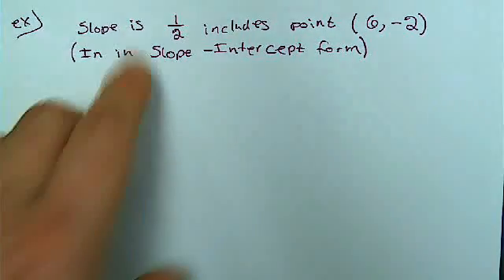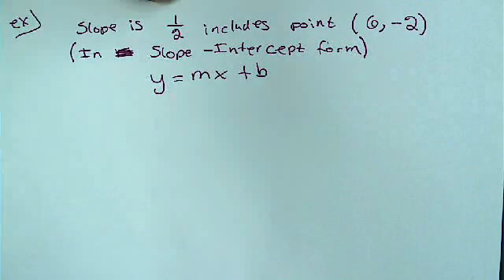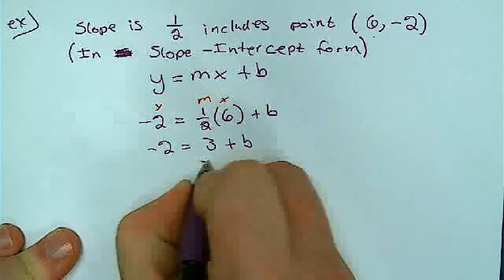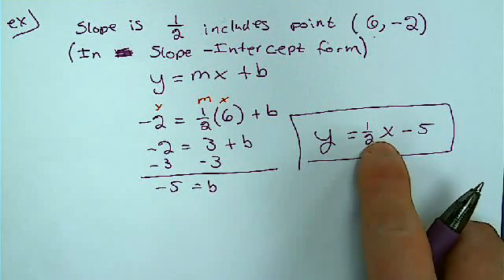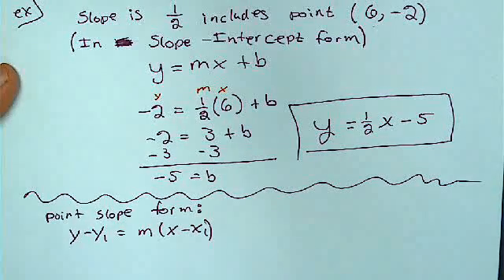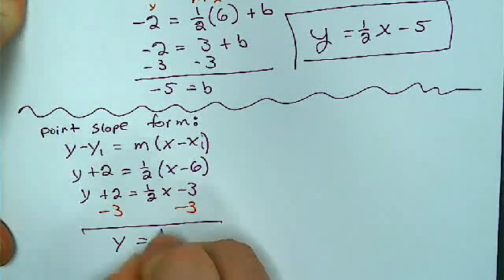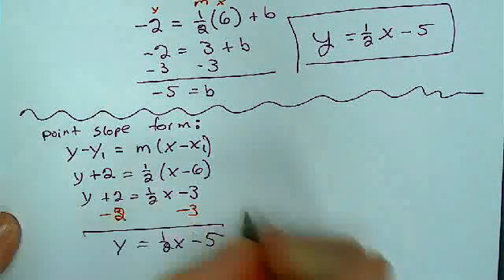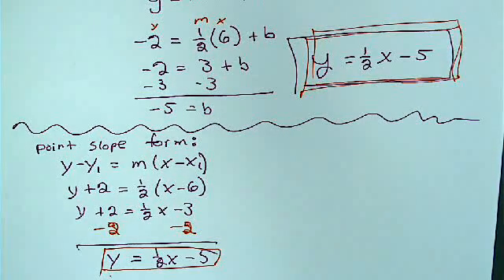Alg 5-7 Class Example 5